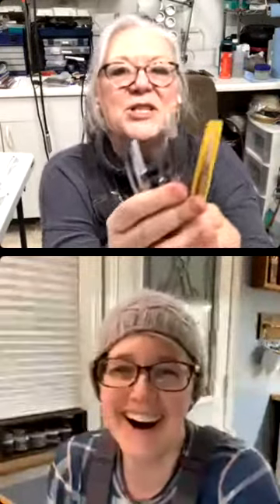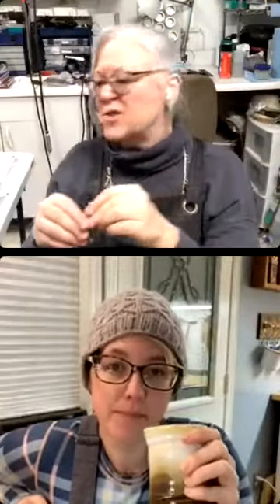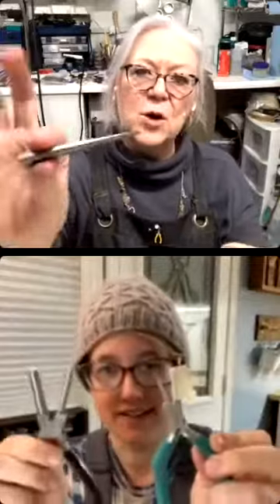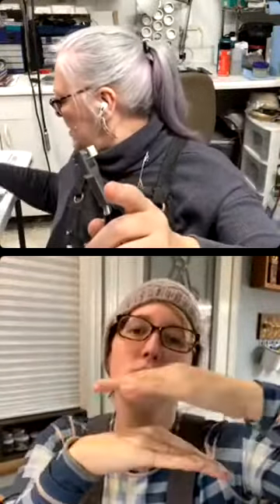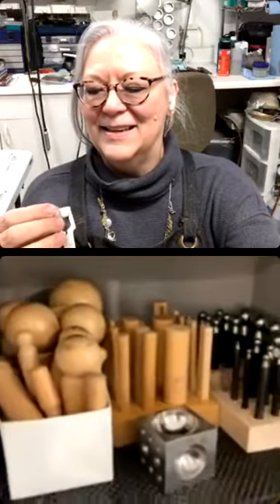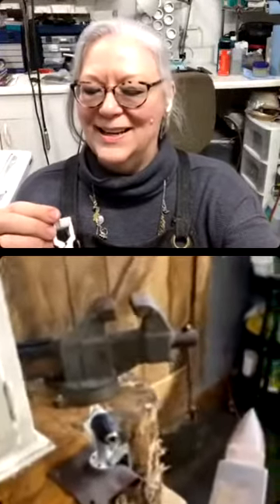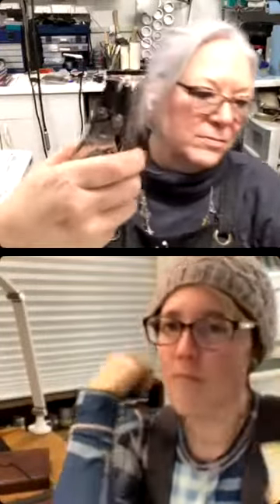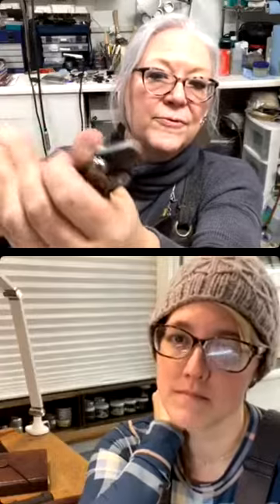Tool Tips Tuesday - Favorite Filigree Tools with Lierreworks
Tool Tip Tuesday (on Thursday!) Favorite Filigree Tools

Little Metal Foxes' Tool Tip Tuesdays happen at 9 am or 6 pm Pacific Time live on Instagram. Jennifer Stenhouse, Julia Lowther, Helen Cowart, and our friends share their favorite tools and tips for creating in their studios.